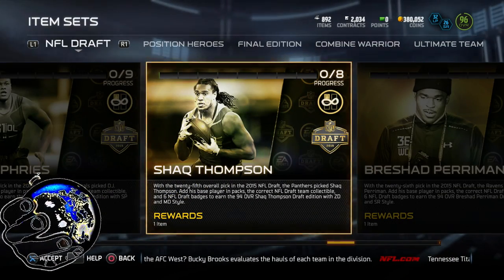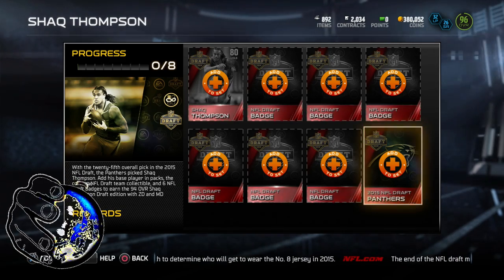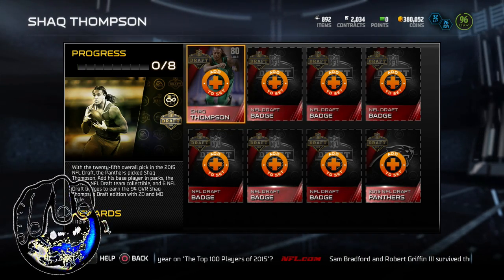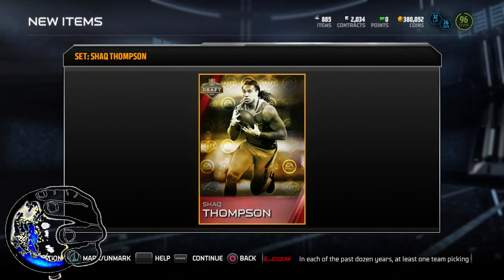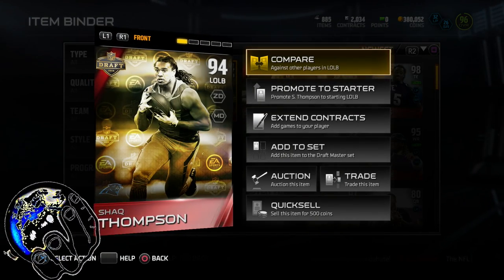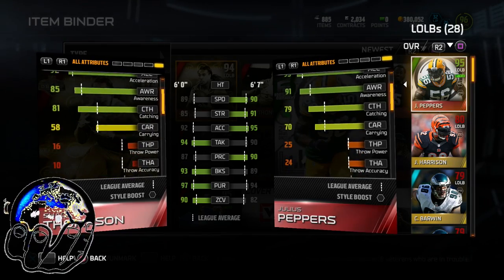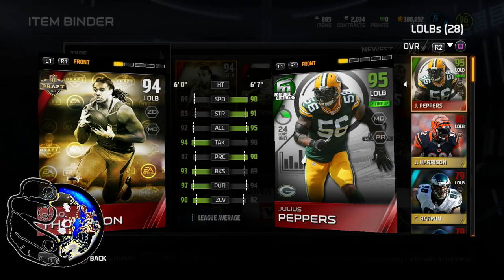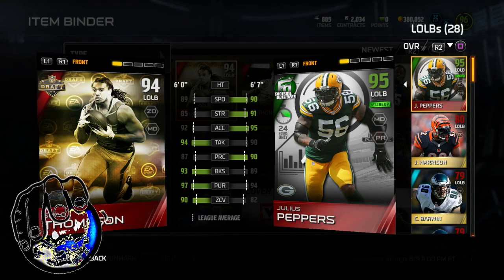How to Unlock Shaq Thompson - Madden 15 Ultimate Team | MUT 15 Gameplay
GmiasWorld Commentary
GmiasWorld loves Gaming. The Madden NFL Series has been a favorite since SEGA Genesis, even though the NFL 2K series on Dreamcast still remains one of the most impressive football games ever made! GmiasWorld has harnessed the power of YouTube to share comedy and gaming an a way that is very different from other YouTubers! From Comedy Skits, Voice Overs, Podcasts, Music albums, GmiasWorld shares it all with you. Compare GmiasWorld to your favorites, AntoDaBoss, CULLENBURGER, cookieboy17, Chris Smoove, Markiplier, sWooZie, DashieGames, theRadBrad, Typical Gamer, or DJ Akademiks.

About GmiasWorld
On this channel, you will see Madden 16 Ultimate Team also referred to as MUT 16, a new game mode in Madden 16 that allows gamers to create an Ultimate Team based on NFL players from the past and present! The best thing that can happen to GmiasWorld is if we get a Golden Ticket Pull in Madden 16! The Golden Ticket is a hot commodity in MUT 16, so my chances may be slim. Either way I will occasionally engage in Madden 16 Ultimate Team Pack Openings, I invite you check out my pack luck in Madden 16 right here at GmiasWorld. From Madden 16, GTA 5, Minecraft, Outlast, Rocket League & Hilarious Skits/Podcasts, GmiasWorld is sharing it all with you!